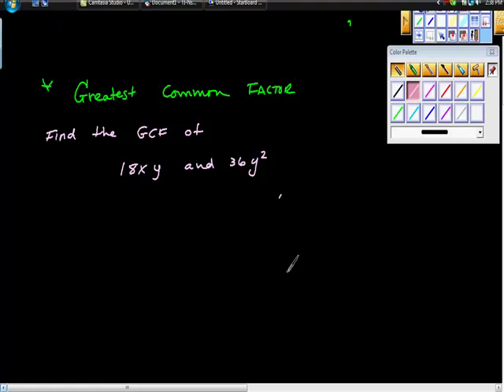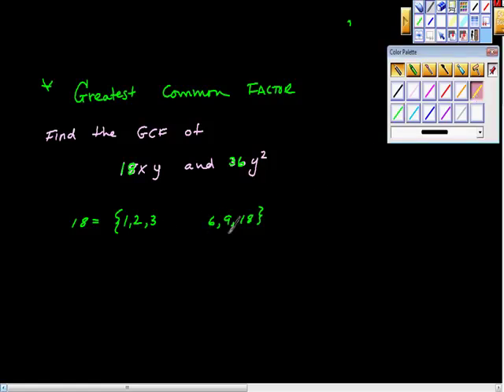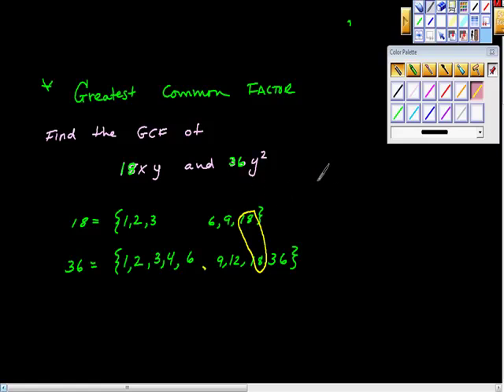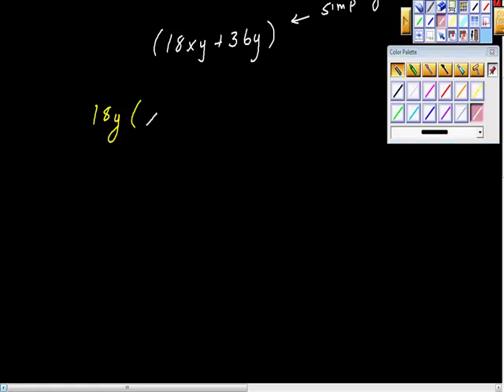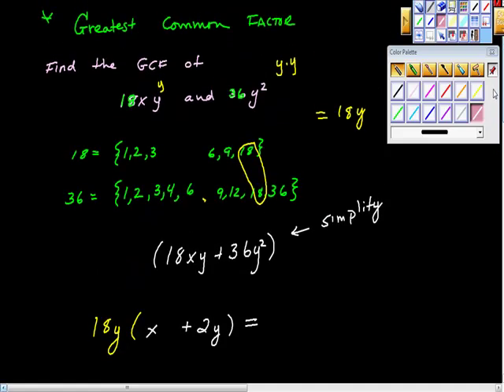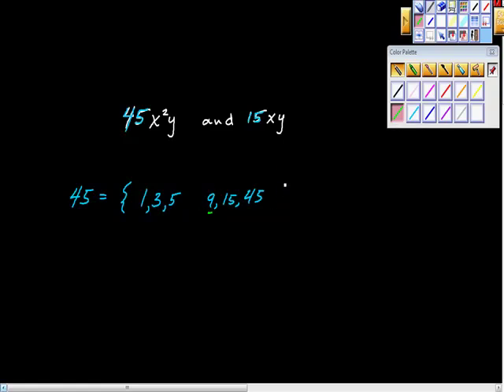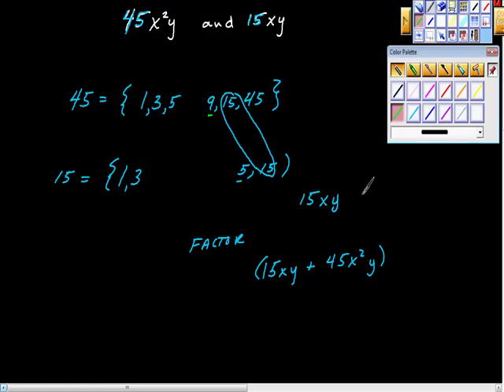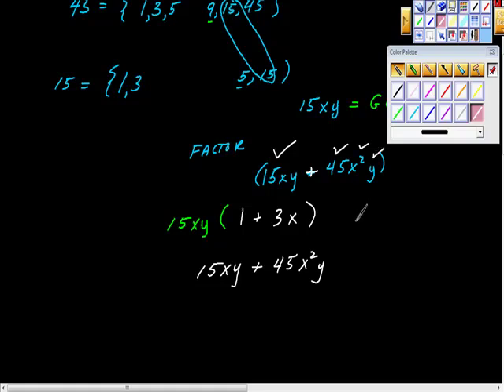Alg I GCF greatest common factor of monomials,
How to find the gcf of monomials, least common denominator, gcf